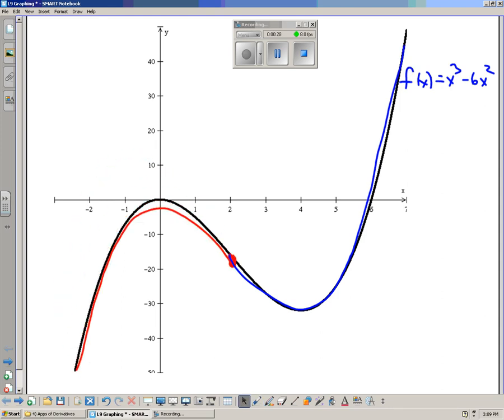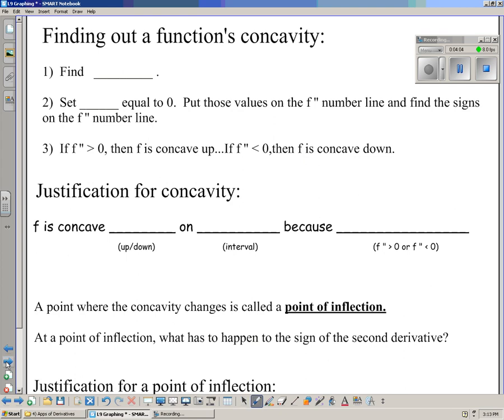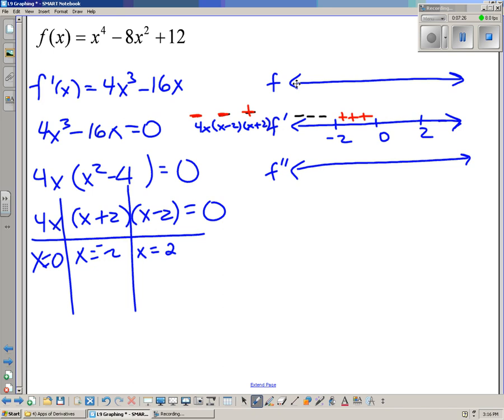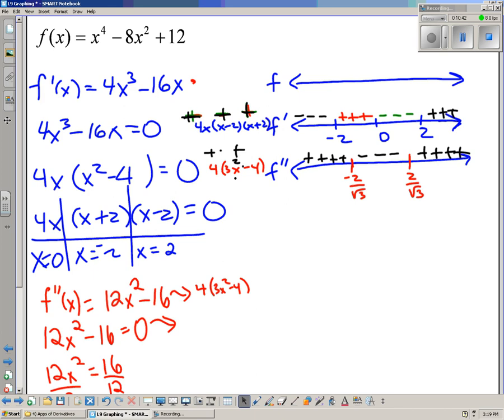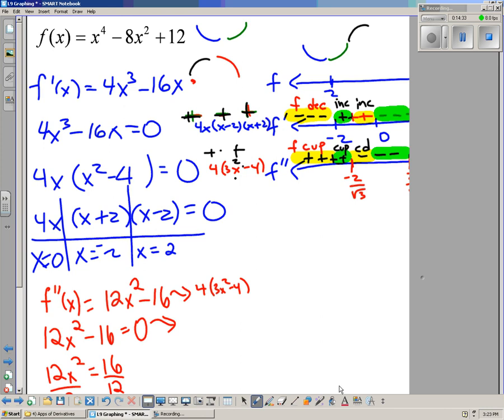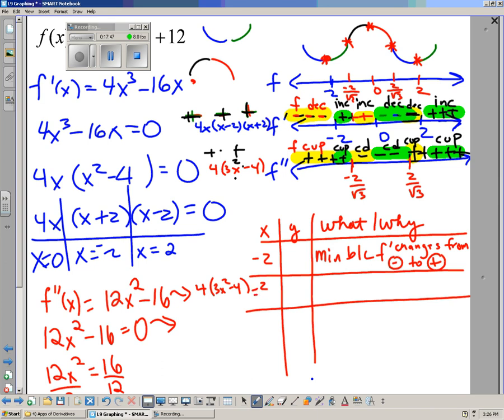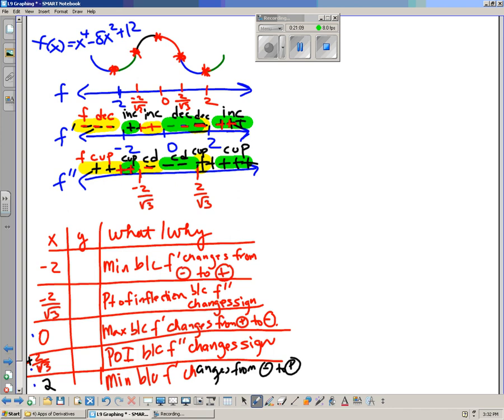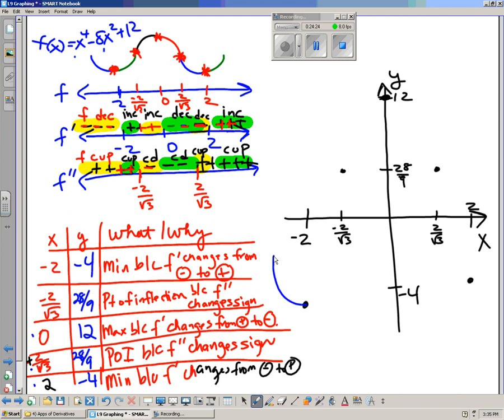Lesson for 12 21